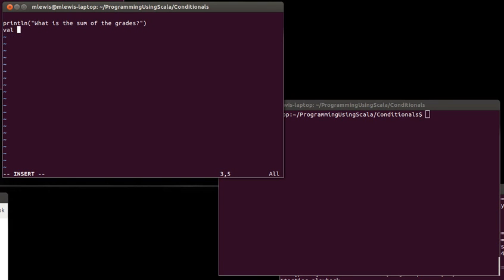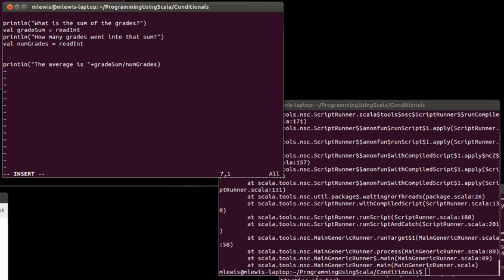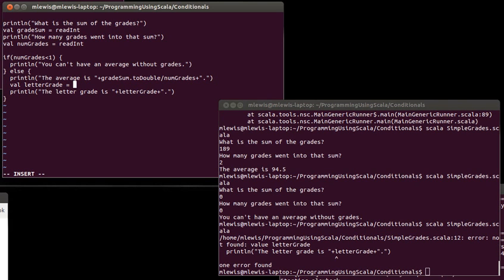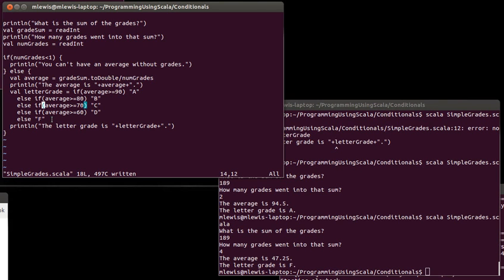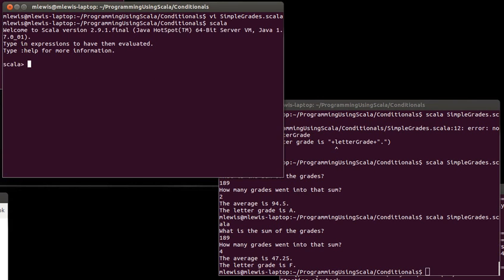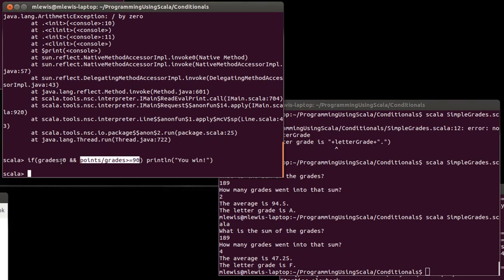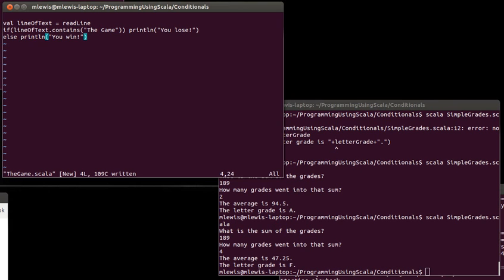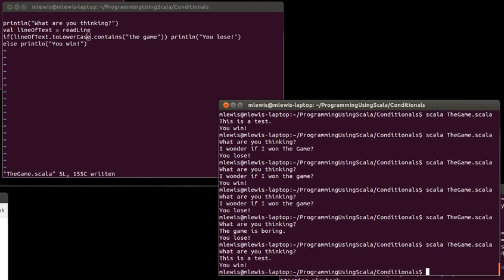Examples of Boolean Logic and if using Scala